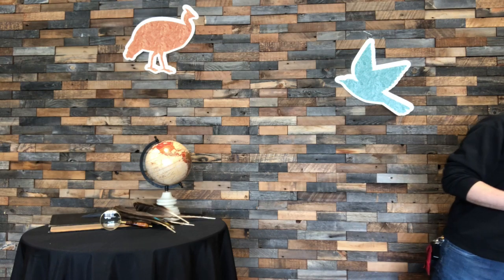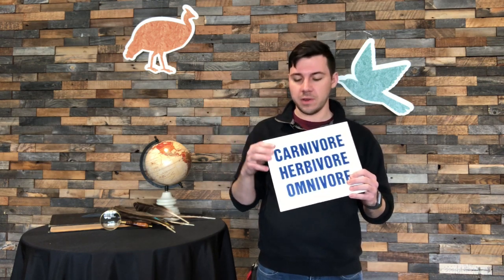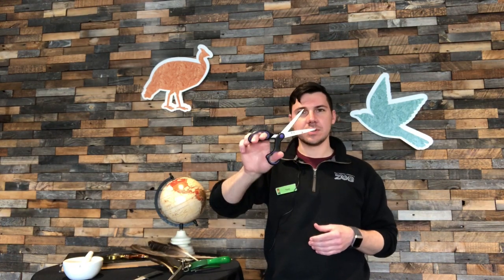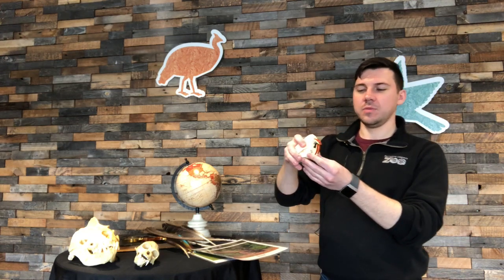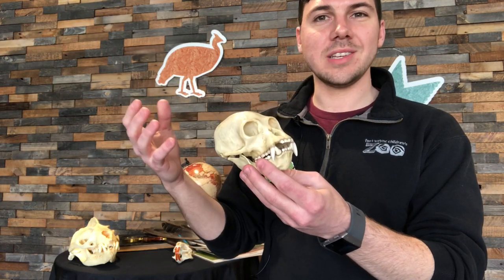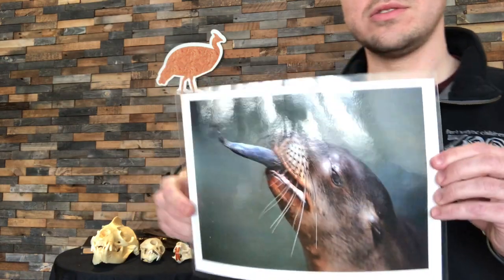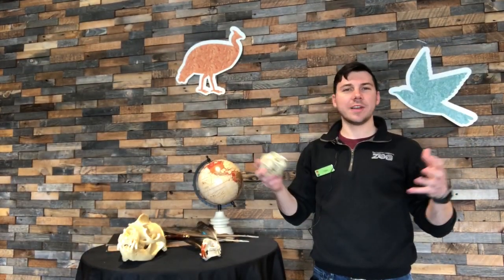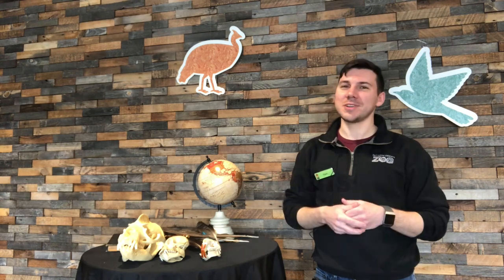Food Chain: What's for Lunch?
Join Fort Wayne Children’s Zoo Instructor, Neil, as he shows you what we can learn about animals just by looking at their teeth! I wonder, what do our teeth tell us about our own diet?